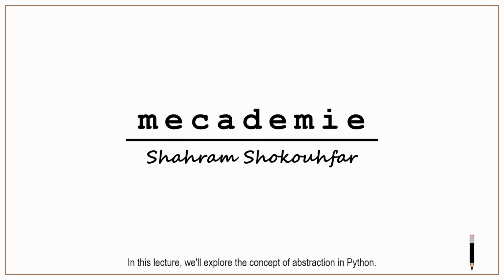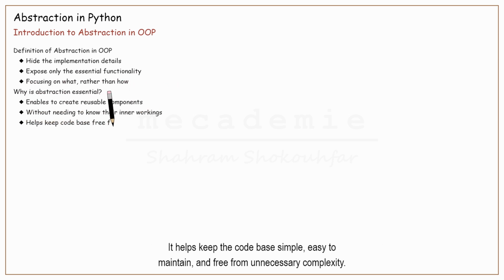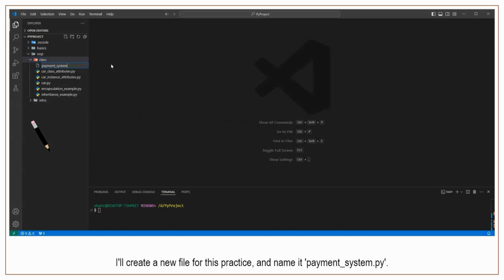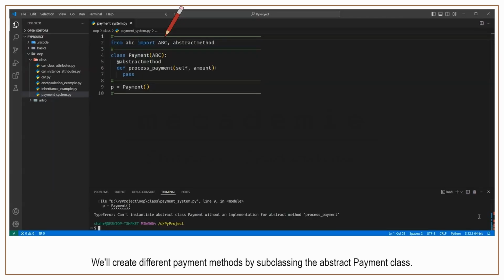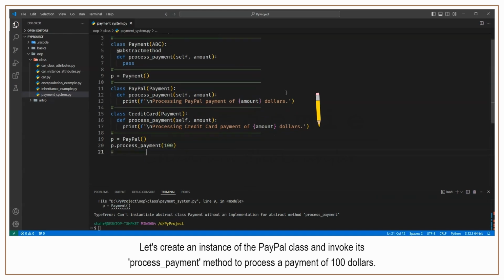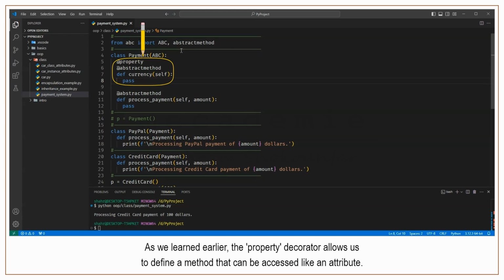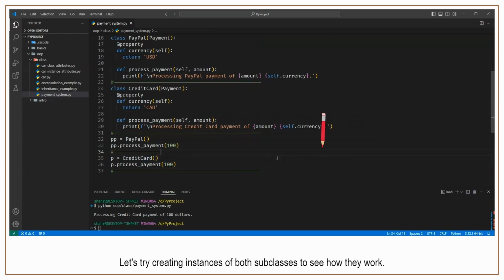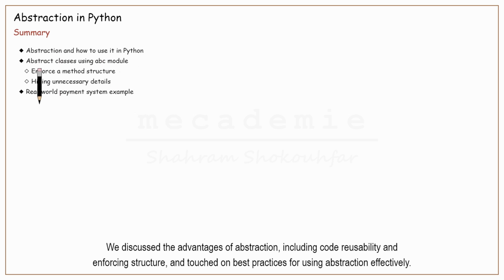Abstraction in Python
In this lecture, we'll explore the concept of abstraction in Python.
We'll talk about what abstraction is in Object-Oriented Programming, why it's useful, and how it helps us simplify code by focusing on essential functionality while hiding implementation details.
Then, we'll use a real-world analogy to explain the idea further.
We'll move on to abstract classes and methods, learning how they define blueprints for subclasses.
After that, we'll explore Python's abc module to implement abstract classes, followed by a real-world example of a payment system to see how abstraction works in practice.
We'll also introduce abstract properties and how they enforce structure across subclasses.
Finally, we'll wrap up by discussing best practices for using abstraction effectively.
By the end of this lecture, you'll have a solid understanding of how to use abstraction to create structured and maintainable code.

Abstraction is one of the key principles of Object-Oriented Programming.
It allows us to hide the implementation details of our code and only expose the essential functionality.
Think of it as focusing on what an object can do, rather than how it does it.
Abstraction is essential because it enables us to create reusable components that can be used in different parts of the program without needing to know their inner workings.
It helps keep the code base simple, easy to maintain, and free from unnecessary complexity.

Let's take a moment to consider an everyday example: driving a car.
When we drive, we don't need to know how the engine works or how the transmission engages.
We only care about pressing the gas pedal to move forward or the brake pedal to stop the car.
This is an example of abstraction in action. We only interact with the essential features while the details are hidden.

In Python, abstraction is achieved through abstract classes and methods.
An abstract class is a class that cannot be instantiated and usually contains one or more abstract methods.
These methods don't have an implementation in the abstract class; instead, subclasses must provide the implementation.
We create an abstract class when we want to define a common interface that different subclasses must follow.
Abstract methods serve as blueprints that guide subclasses.

Python provides the abc module to create Abstract Base Classes (or ABCs).
The ABC class and the 'abstractmethod' decorator help us define abstract classes and methods.
Let's see how we can create an abstract class in Python.
I'll create a new file for this practice, and name it 'payment_system.py'.
First, we import the necessary modules.
From the abc module, we import the ABC class as well as the 'abstractmethod' decorator.
Now, let's create a simple abstract class for a Payment system.
The ABC class is used to define abstract base classes, and the 'abstractmethod' decorator is used to declare methods that must be implemented by any subclass.
So, Payment is an abstract class, and process_payment is an abstract method.
Notice that the method doesn't have any implementation. Subclasses must provide their own version of this method.
Let's check and verify that we can't instantiate an abstract class like the Payment class.
If we run the script,
We'll get a TypeError saying that we can't instantiate abstract class Payment without an implementation for abstract method 'process_payment'.

To make things more concrete, let's build a real-world example around a payment system.
We'll create different payment methods by subclassing the abstract Payment class.
Each provides its own implementation of the 'process_payment' method, which was defined as an abstract method in the parent class.
In the PayPal class, the process_payment method prints a message that indicates a PayPal payment is being processed for the given amount.
Similarly, the CreditCard class overrides the same method but prints a message indicating a payment through a Credit Card for the specified amount.
These concrete implementations of the abstract method allow the subclasses to handle payments in their own specific ways while maintaining a consistent interface defined by the Payment class.
After defining the PayPal and CreditCard classes, we can now create instances of them.
Let's create an instance of the PayPal class and invoke its 'process_payment' method to process a payment of 100 dollars.
If we comment out this problematic line and then run the code,
We'll see the message: 'Processing PayPal payment of 100 dollars', which shows that the method from the PayPal class has been called.
If we replace PayPal with CreditCard, we're now creating an instance of the CreditCard class instead.
If we run again,
This time, the method in the CreditCard class will be called, and the output will be: 'Processing Credit Card payment of 100 dollars'.
This demonstrates how we can use the same method across different subclasses, but the...